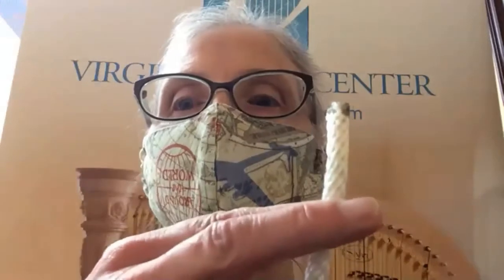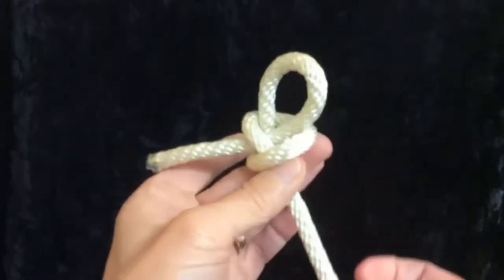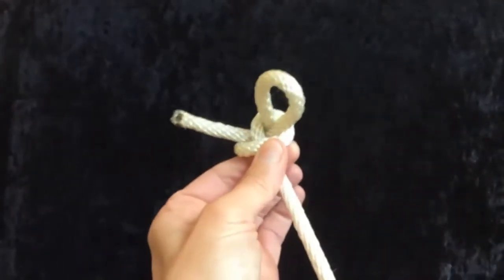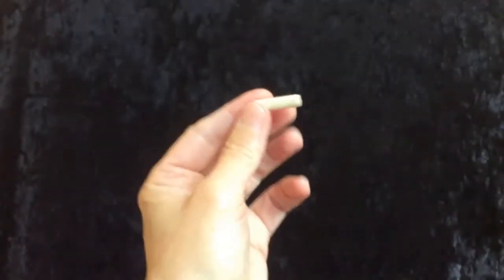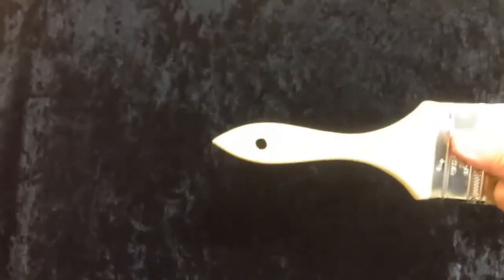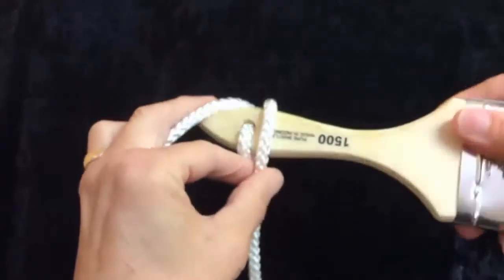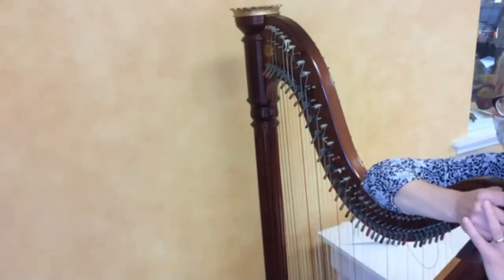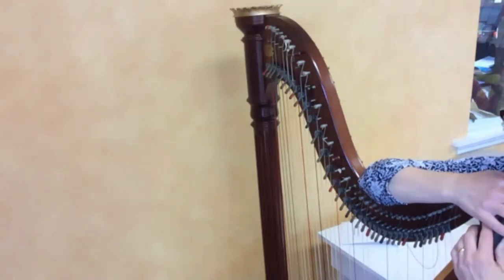String Workshop with Amy Roberts 4-17-2021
Join us as Virginia Harp Center's Amy gives up all the tips on tying and changing harp strings!